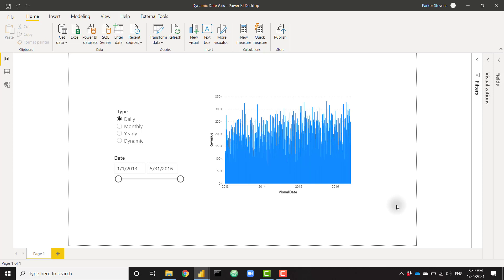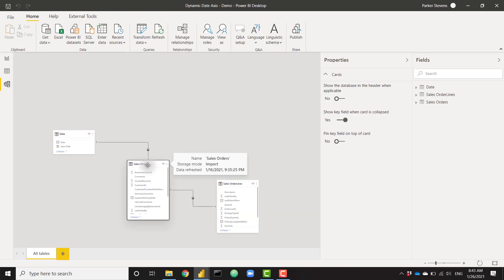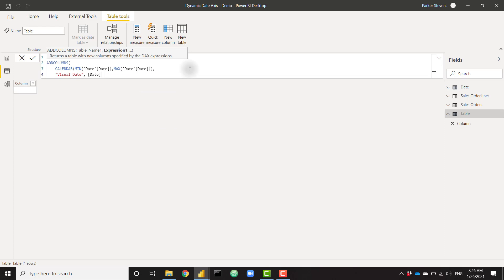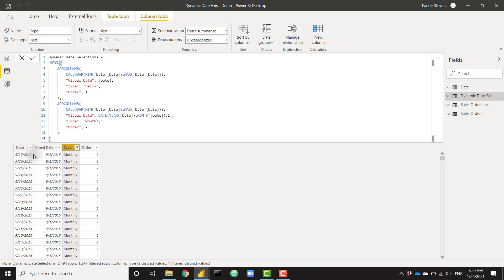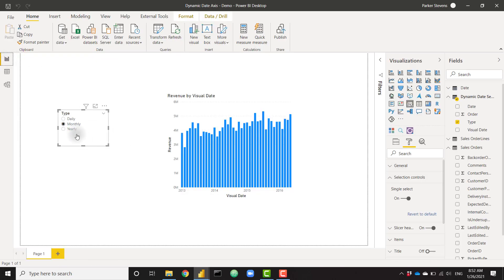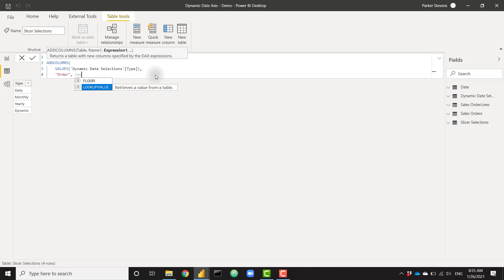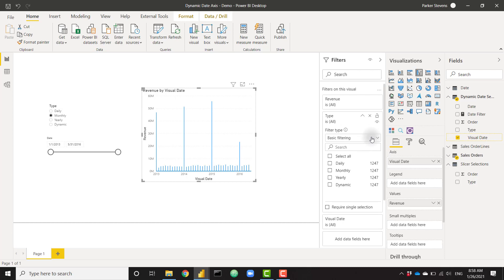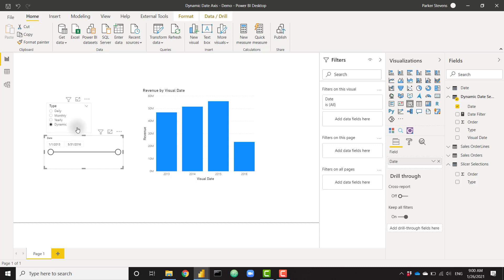Power BI - Dynamic Date Axis Granularity (Drilldown Alternative)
In this Power BI tutorial, learn how to set up a visual that can show dynamic date granularities via slicer selection! Your user will be able to choose to show the visual on a daily, monthly, or yearly level. They can also select the "Dynamic" option which will select the proper granularity based on the selected date range!

0:00 Demo of finished product
1:48 Setting up Daily, Monthly, and Yearly Selections
7:10 Adding "Dynamic" selection
11:48 Outro